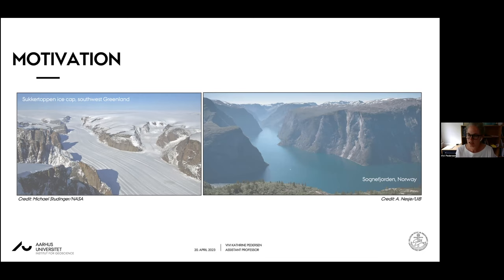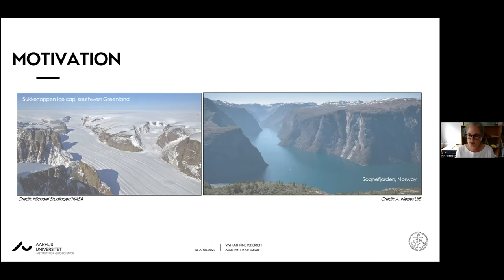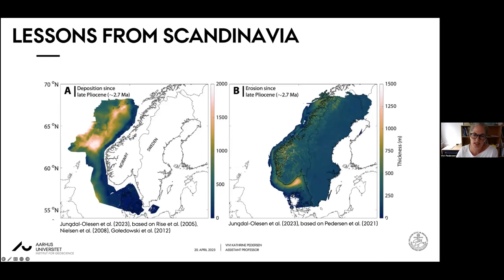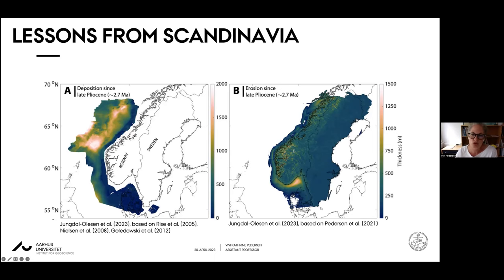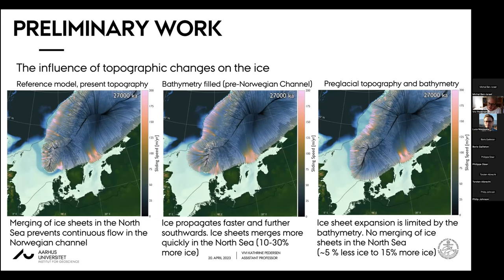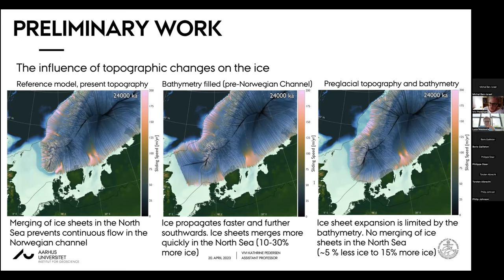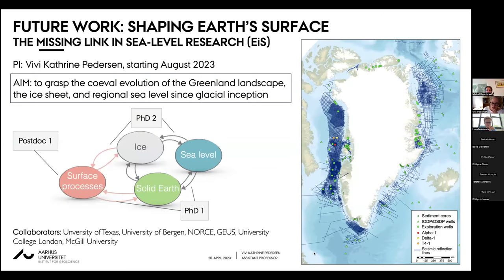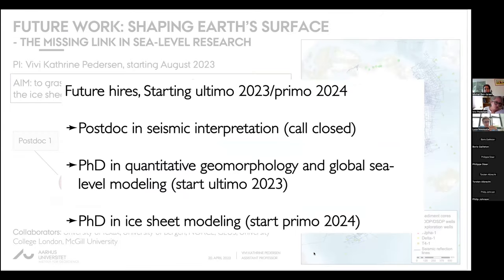Vivi K. Pedersen: LL 22.06.23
The influence of surface processes on the solid Earth, ice sheets, and sea level

In this talk I will focus on the influence of surface processes on solid-Earth deformation, ice-sheet behavior, and sea-level changes over Quaternary timescales where erosion and deposition by glaciers and ice sheets have modified Earth’s surface significantly through numerous glacial cycles. These changes in the topography and the volumes of sediments deposited offshore, have caused signifcant isostatic adjustments and local sea-level changes, owning to erosional unloading and depositional loading of the lithosphere. In addition, changes in topography and bathymetry have the potential to influence the flow and the extent of ice sheets, and thus the sea-level equivalent ice volume that can be stored in a given landscape. Unfortunately, few studies have investigated the importance of these geomorphic processes for glacial settings on glacial-interglacial timescales, despite large erosion rates and the inherent importance of sea-level changes for ice-sheet dynamics and stability.

Here I focus on the North Atlantic margins and explore the importance of these geomorphic processes in the context of the Greenland ice sheet and the former Scandinavian ice sheet. These two margins of the North Atlantic complement each other well as they both hold unique observations. Particularly, I will present some quantitative estimates of erosion-driven uplift in North and North-East Greenland, and assess what this might tell us about early glaciations in these regions. In addition, I will look to Scandinavia to explore the importance of glacial erosion and deposition for solid-Earth deformation and sea level over just a few glacial cycles. Finally, I will show some preliminary results using a dynamic ice-sheet model to explore the influence of landscape evolution for the behavior of the former Scandinavian ice sheet.